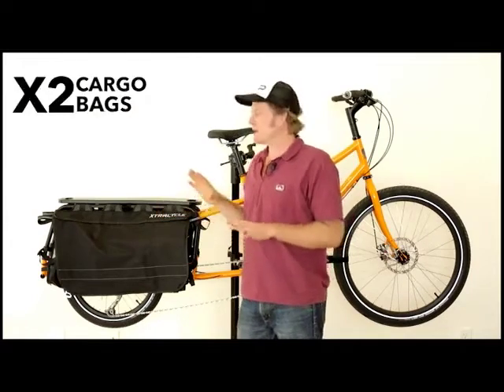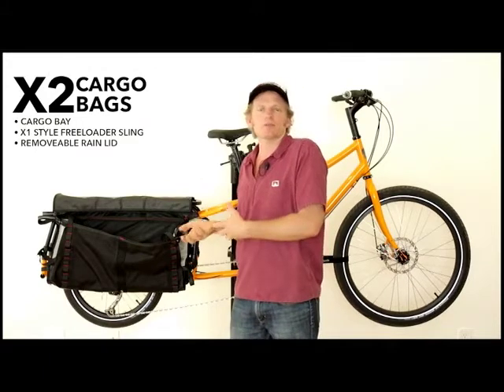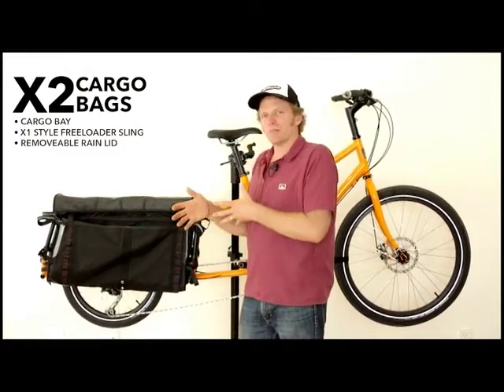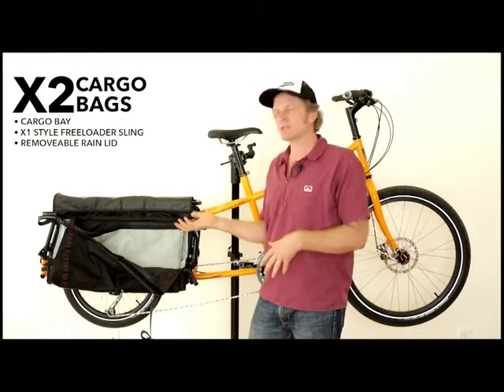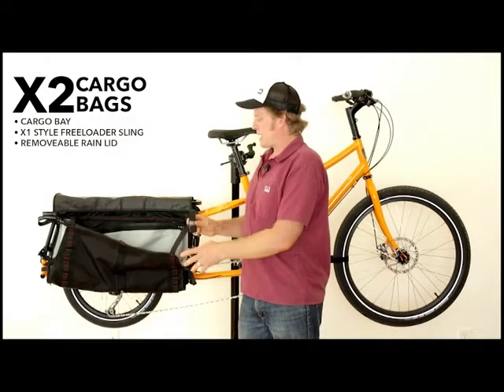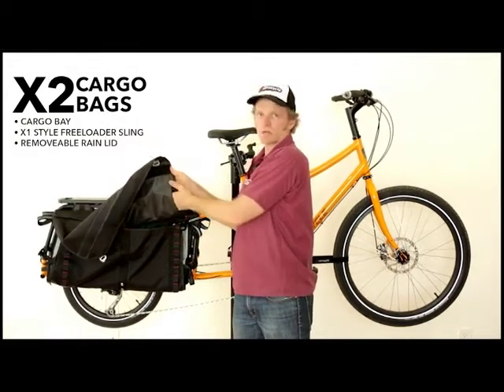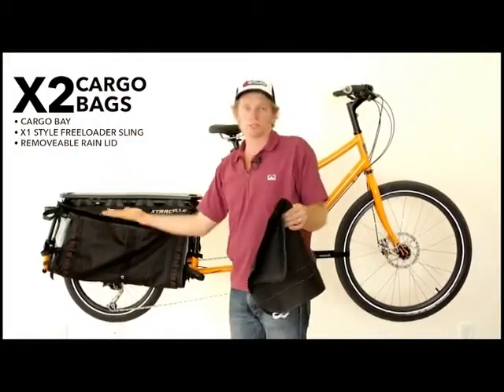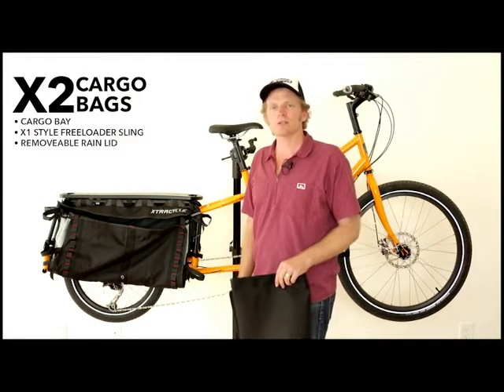Learn about the X2 cargo bag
Curious about the features on our awesome X2 bags? Founder and CEO Ross gives all the deets!